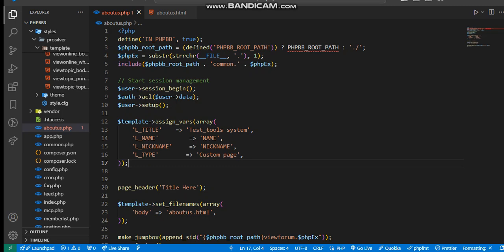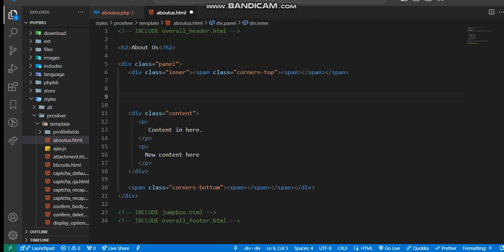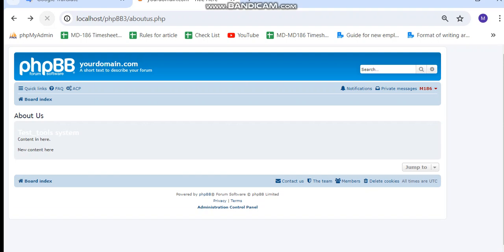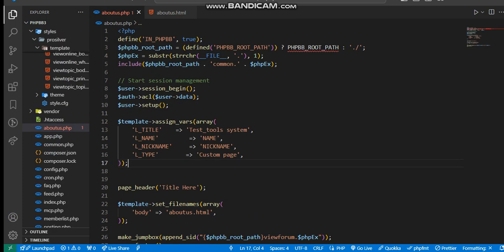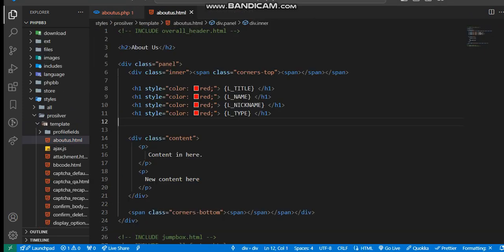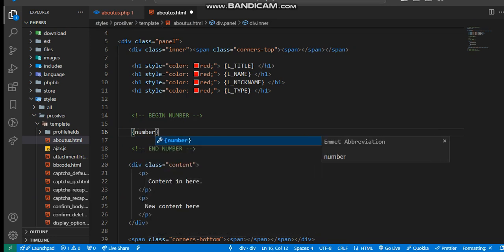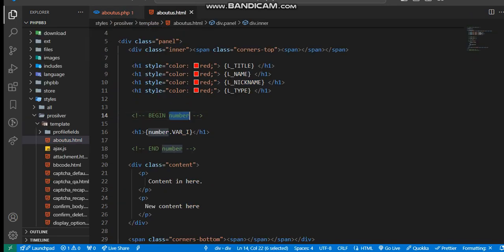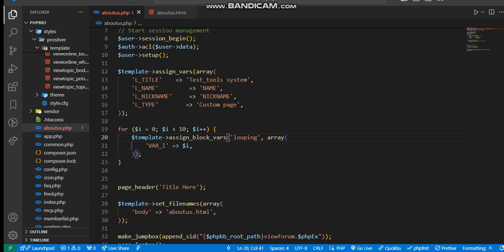How to parse the variables in phpBB [dev]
How to parse the variables in phpB
In this video, I shared about how we can parse variables from php file and how to use them in html file.